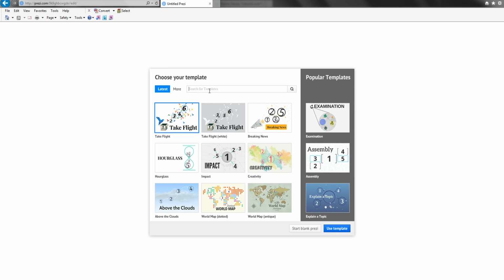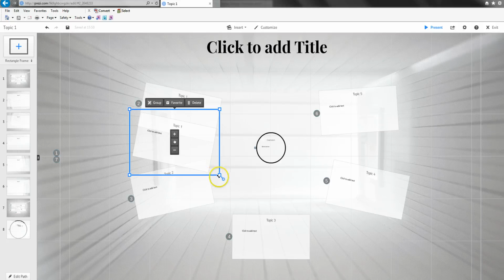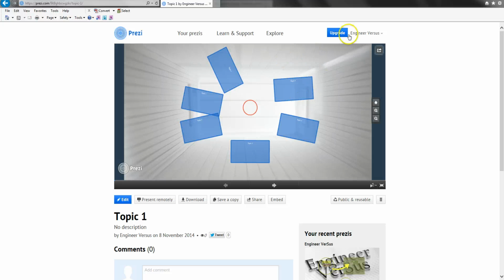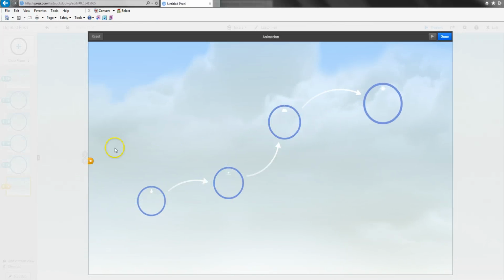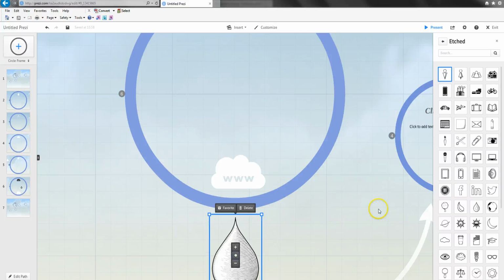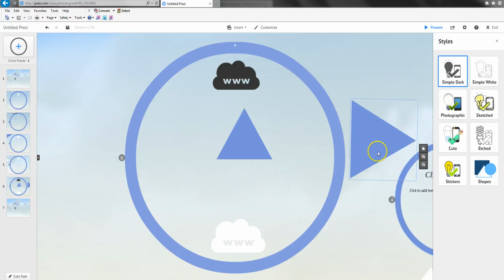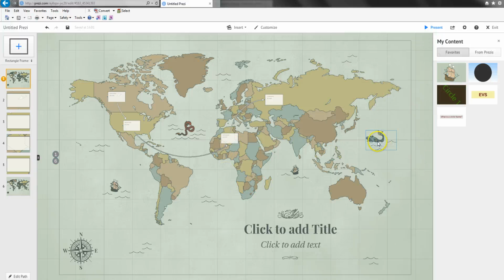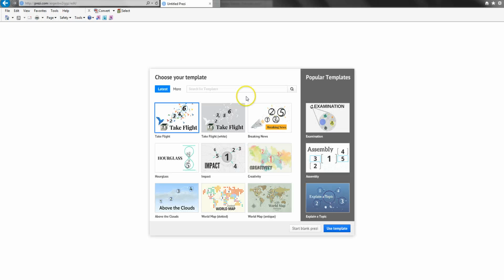How to use Prezi - 5: Templates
A number of different template types are shown to get a good idea of how to get started and also how to change the theme after you've already make progress.